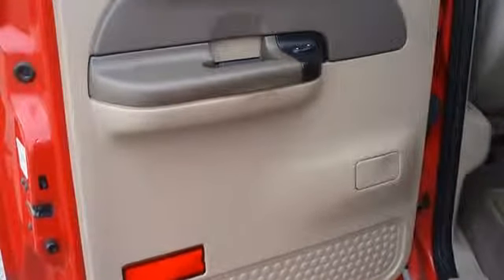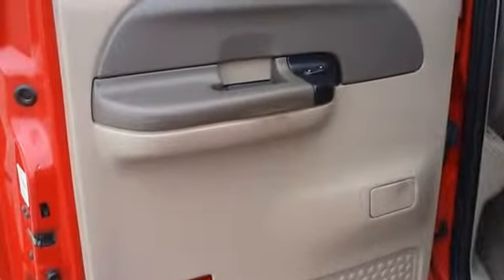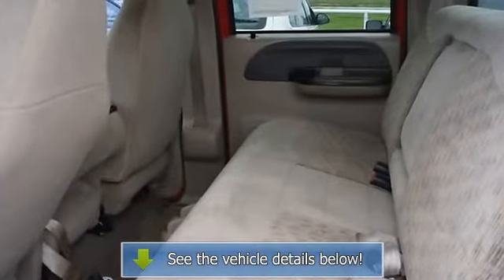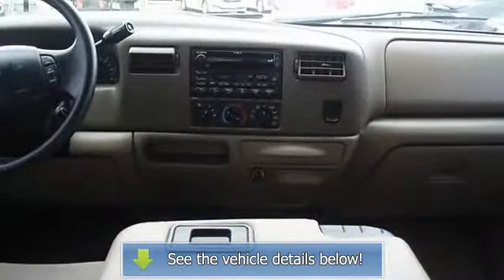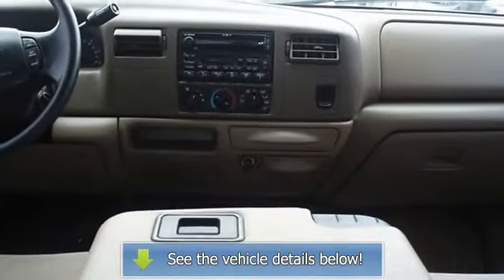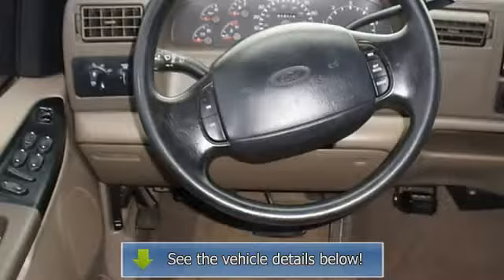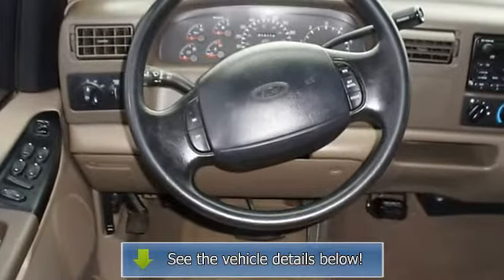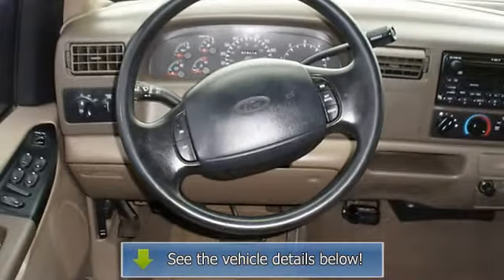2000 Ford Super Duty F-250 - Blake Utter Ford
215 N. Hwy 75

For Sale: 2000 Ford Super Duty F-250
VIN: 1FTNW20S0YEB13866
Engine: 6.8L (415) SOHC SEFI V10 ENGINE
Drivetrain:
Transmission: Automatic
Mileage: 213,000
Color: Red (exterior) Medium Parchment (interior)

Features:
2000 F-250 XLT V 10 Truck.  Perfect for those larger hauling needs.  Nice options!  Power windows, power locks, power mirrors, crusie, tilt, cd, tow package, running boards, and nice wheels!  100% AutoCheck guaranteed! All electronic components in working condition. All interior components are in good working order.  Cash Only!   No Financing! View all our inventory automatic transmission